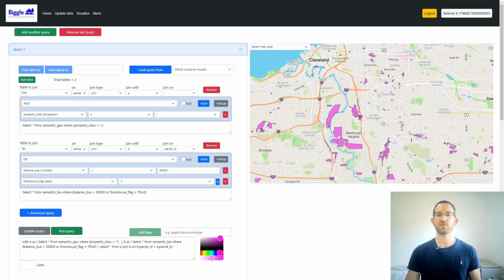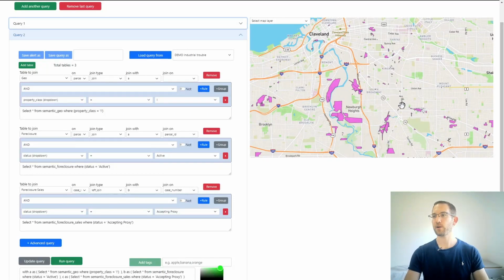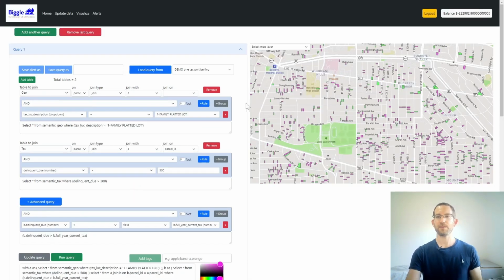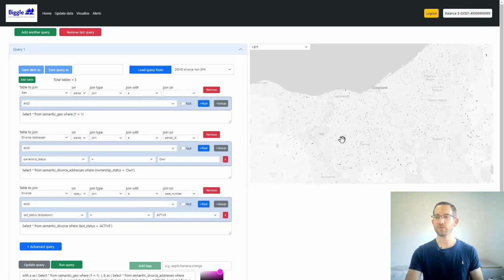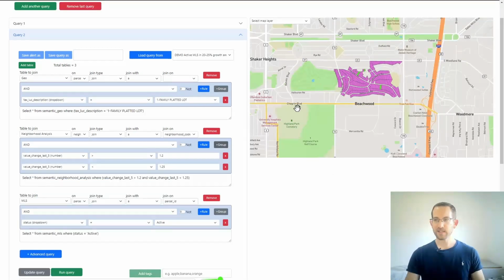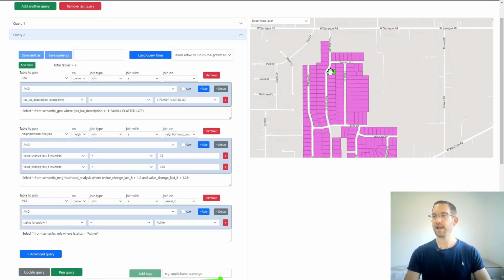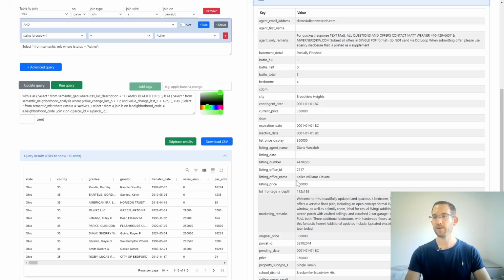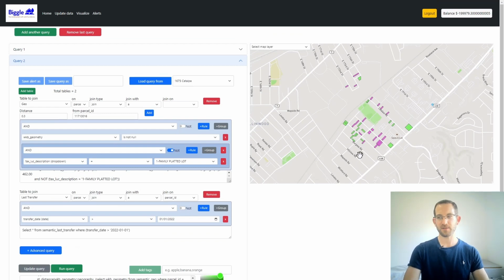Biggle Technologies -- Introduction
Hi, and welcome to this introduction to Biggle Technologies. I want to show you how Biggle provides you with the best research tools for Greater Cleveland real estate, using the most complete, updated, and accessible data compared to any other product on the market.